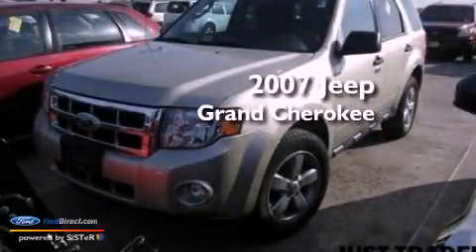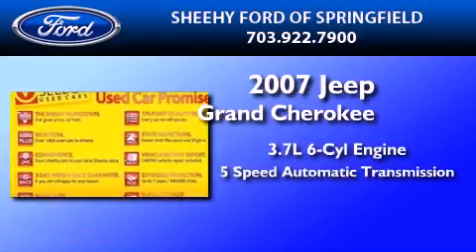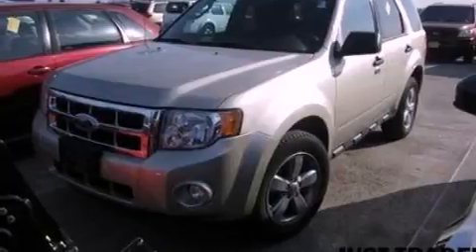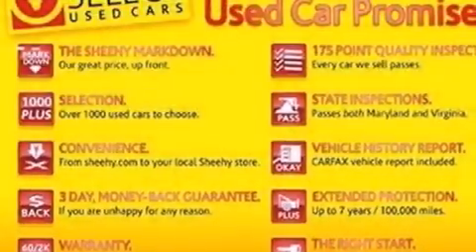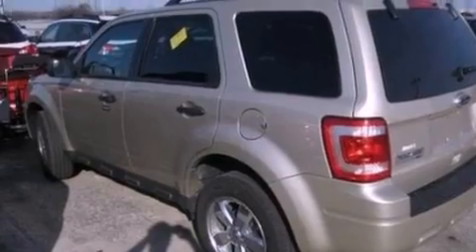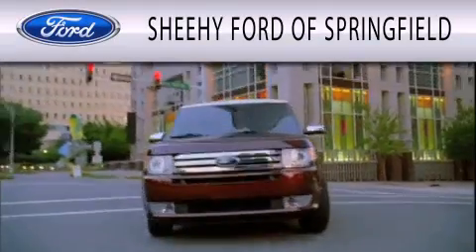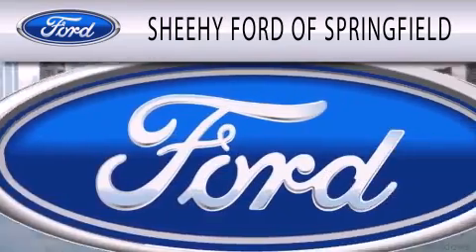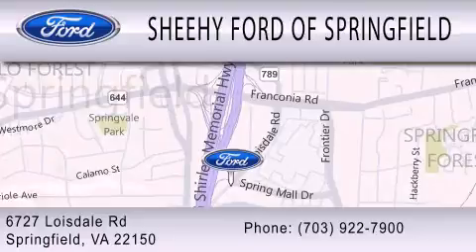2007 Jeep Grand Cherokee Springfield VA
Year : 2007
 Make : Jeep
 Model : Grand Cherokee
 Engine : 3.7L V6 12V MPFI SOHC
 Trans . : 5-SPEED AUTOMATIC
 Exterior : SILVER
 Miles : 56,000

 Stock : GA99540A